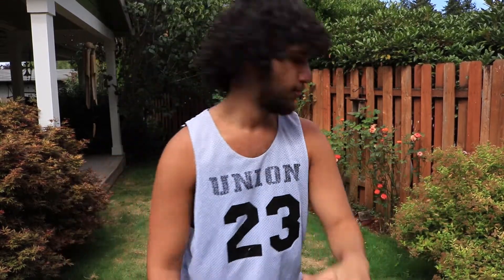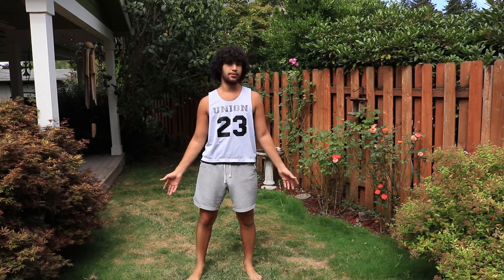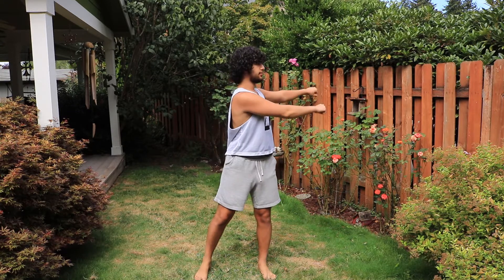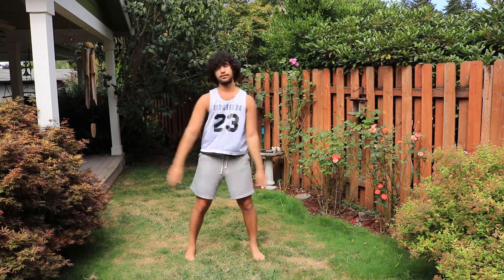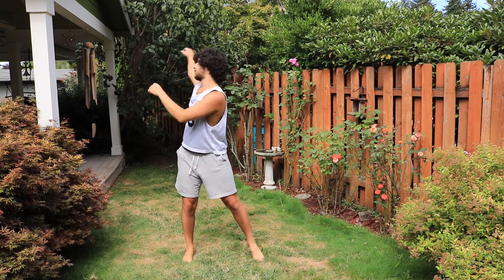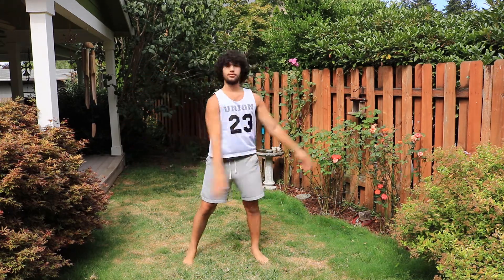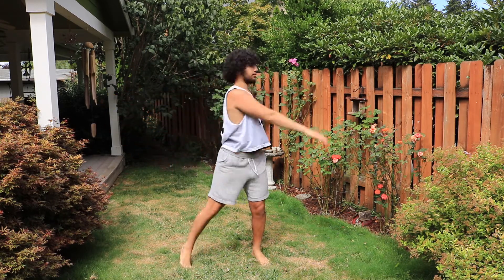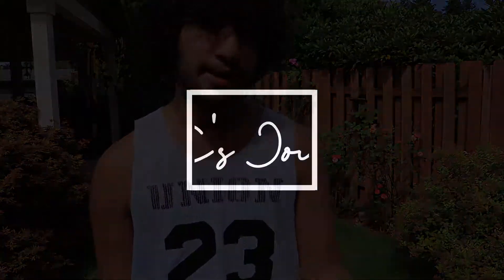Spine Stress Reliever | The Blossoming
Hope you enjoy :) Happy blossoming!

- Jean